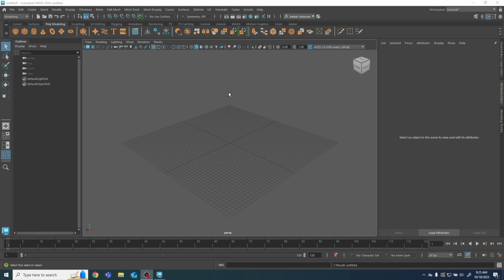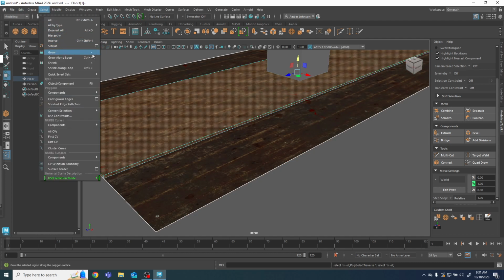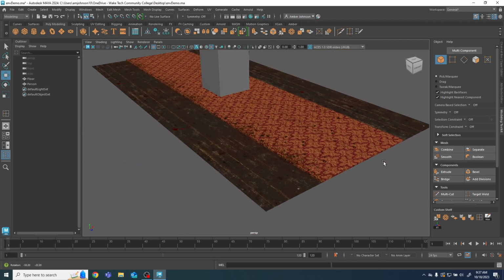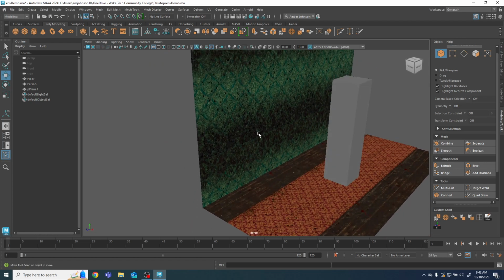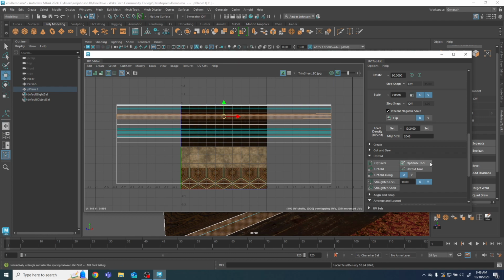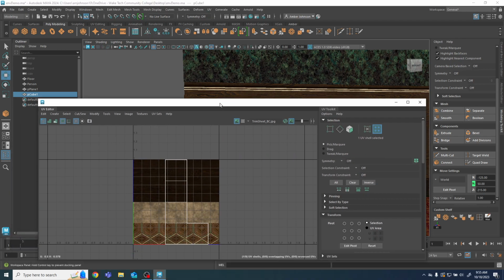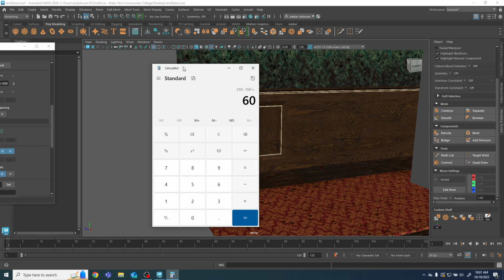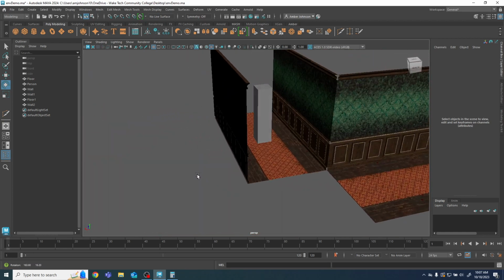SGD 114 Working With Trim Sheets